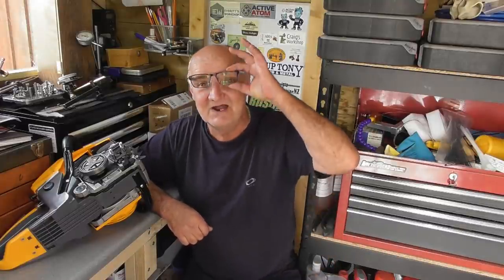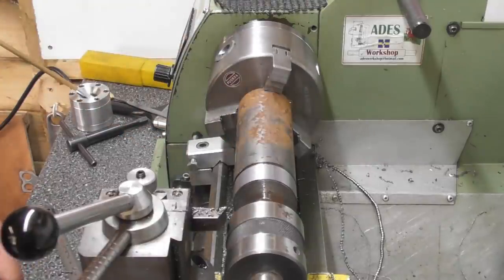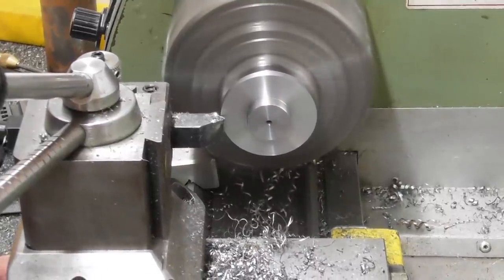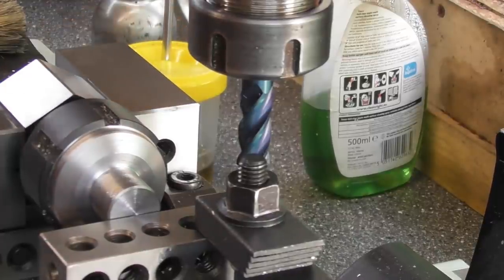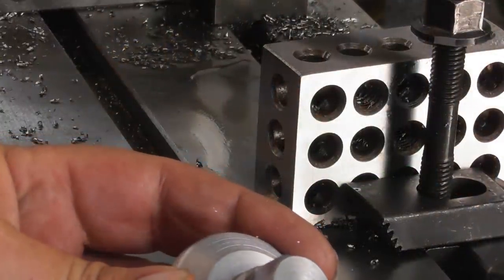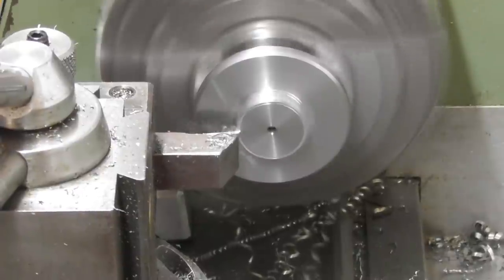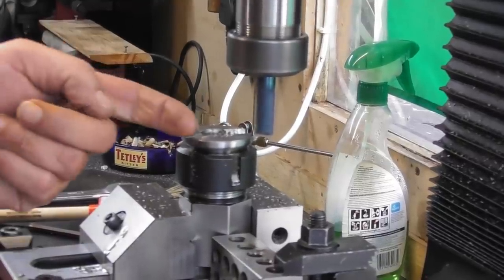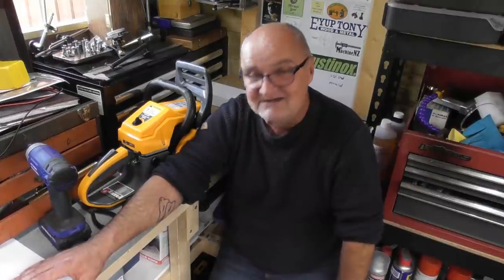Chain saw clutch removal tool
I had to make a Tool for a job that comes up now and again . Turned out well I think, enjoy Guy's . The chainsaw is a P1PE model no P6220C the same clutch is fitted to many other 2 stroke tools from the far east.